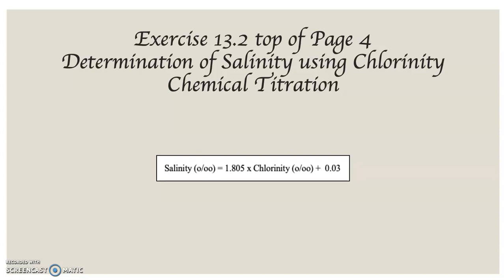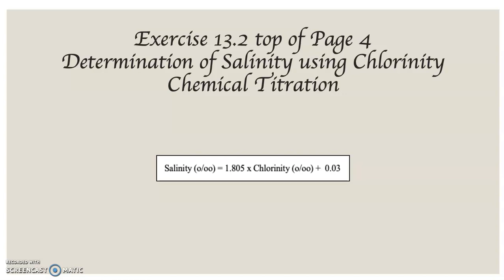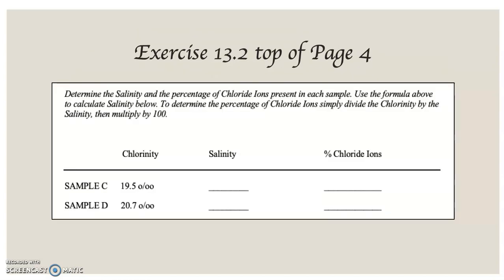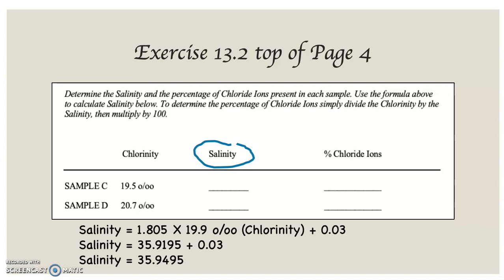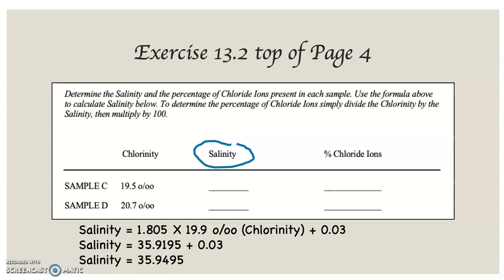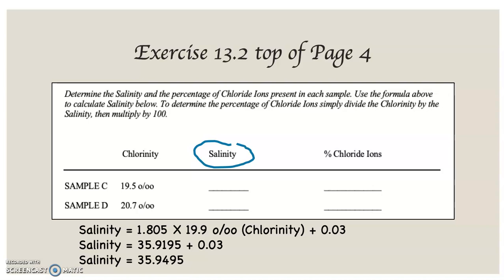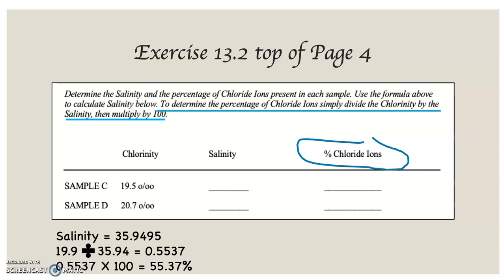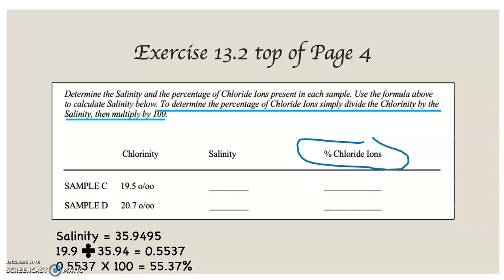101 Lab Solving for Chlorinity, Part Three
101 Lab Solving for Chlorinity, Part Three